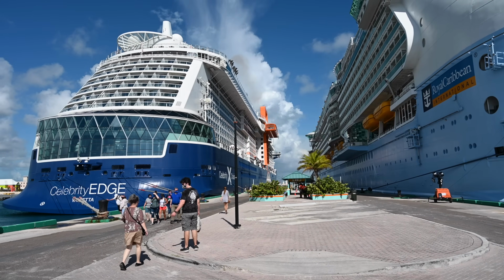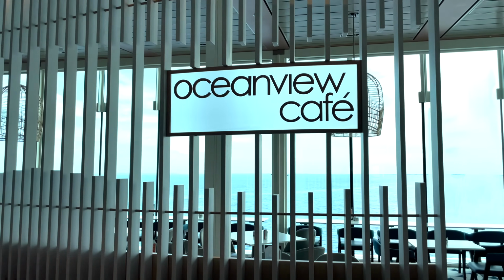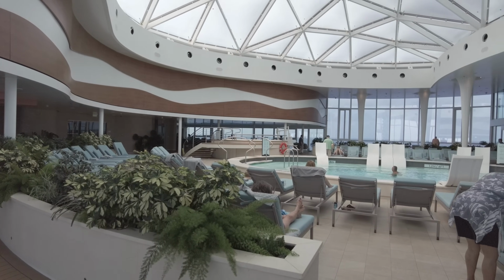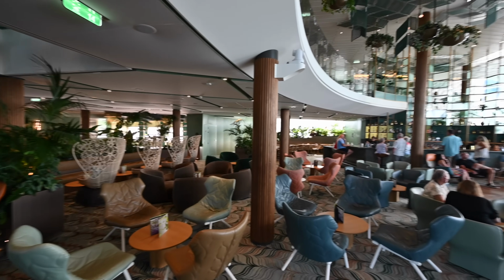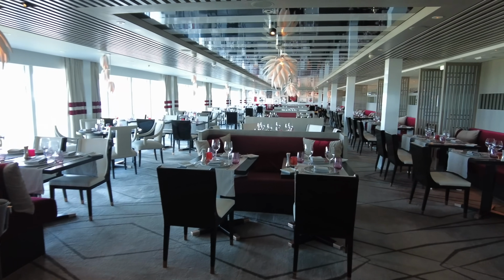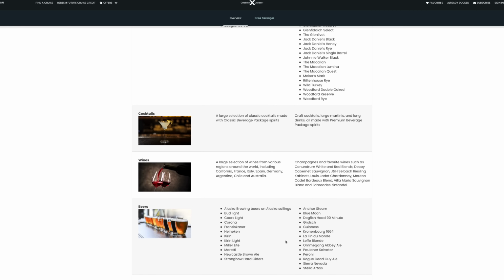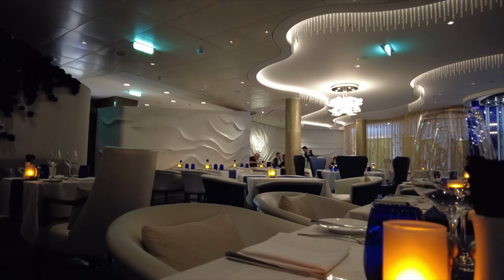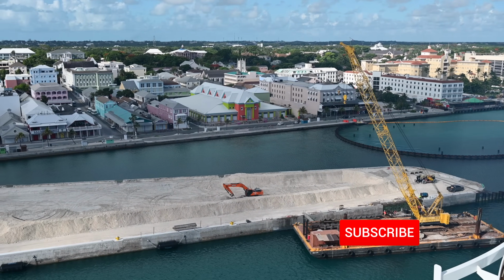Celebrity Cruises What's Included - 🥩 Food Edition 🍔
Cruising can be expensive and before I start spending any more money I like to try everything that is included. We are going to give you a full list of all the dining locations that are included in your cruise fair, and what beverages are included in our Celebrity Cruises What's Included video.

Celebrity Cruises food will not disappoint. On Celebrity Cruises newest class the Edge class they have upped their main dining room experience. Instead of having one main dining room, there are 4 different MDRs that are all included. Each has its own theme and special menu options including a set menu that is available in all 4 dining rooms.

We couldn't talk about Celebrity Cruises all included without mentioning the Oceanview Cafe. This is the buffet that is onboard and it is open for breakfast lunch and dinner. We really liked the international stations and the large variety of options. We also liked their made to -order selection and everytime we came here we found something that we liked. The views are also great with large floor to ceiling windows and there is a small section at the back where you can sit outside. Celebrity cruises did a nice job in the buffet and we ate here more than we usually do on a cruise.

Next on our Celebrity Cruises what's included list is the AquaSpa Cafe. The AquaSpa cafe is right in the Solarium and offers light spa style food for breakfast and lunch. They also have fresh made smoothies and juices. These do cost extra. There is also a nice little seating area for you to enjoy your food.

Another popular Celebrity Cruises dining location is the Mast Grill. This is right by the main pool and where you can satisfy your poolside cravings with burgers, hotdogs and french fries. There is also a self serve ice cream location which is perfect to be able to enjoy by the pool.

We have a Celebrity Cruises review of Eden. This is a gorgeous multipurpose area where breakfast is included but dinner does cost extra. We love the views and the open feeling that Eden offers. The selection is not huge but the breakfast sandwiches were fresh and you can find a nice quiet seat and enjoy the scenery. Celebrity cruises food is pretty unique in the specialty restaurants. We were really impressed with all the dining on the new Celebrity Cruises Edge class of ships.

We hope that you liked our video about Celebrity Cruises What's Included - food edition. Have you sailed on Celebrity Cruises Apex? Do you have a favourite Celebrity Cruises dining location? What is your favourite about Celebrity Cruises?

Happy Travels! 🦩

🦩 USB Charger
🦩 USB Night Light
🦩 Leatherman PS Style